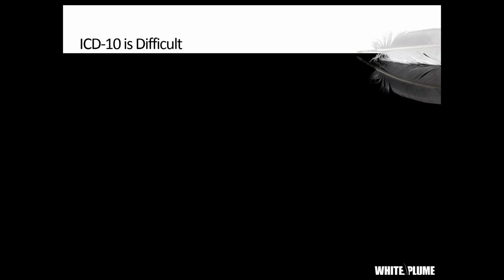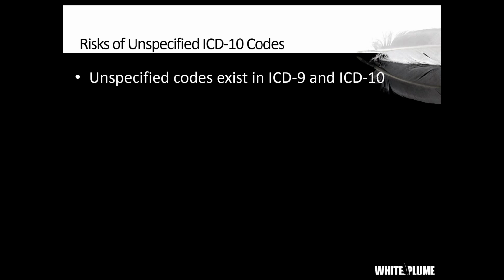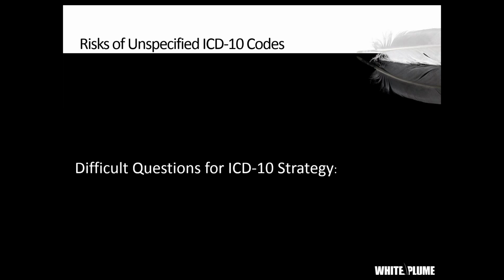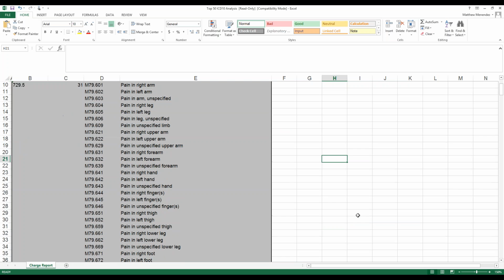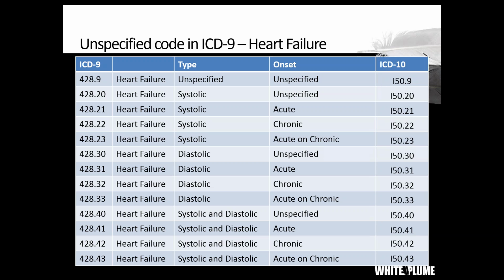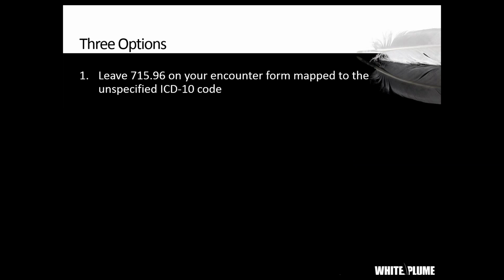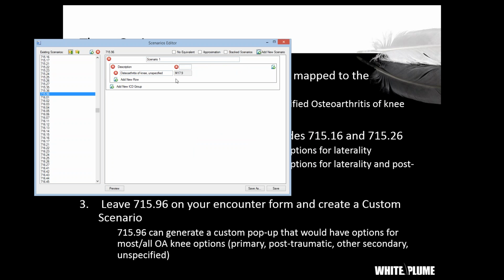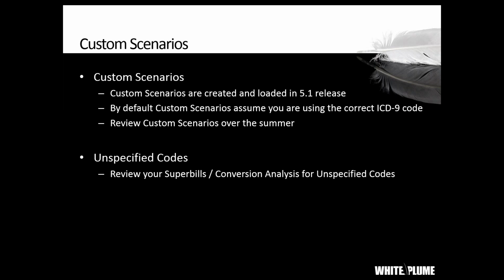White Plume ICD-10 Custom Scenarios and Unspecified Codes